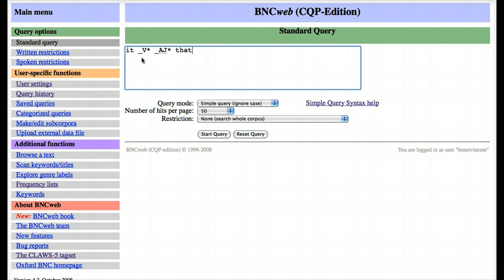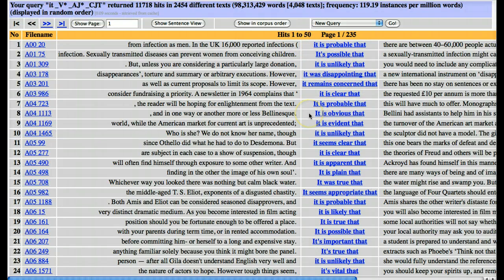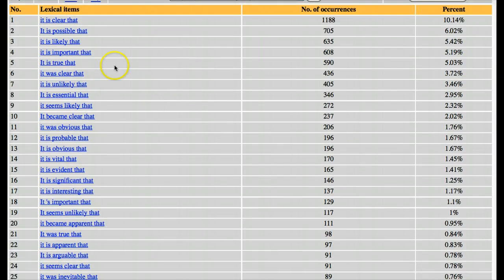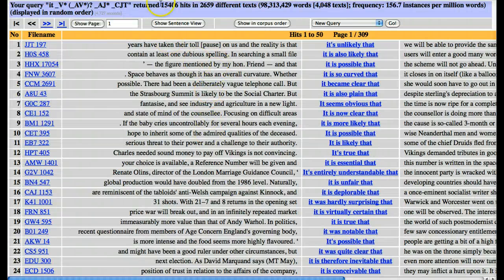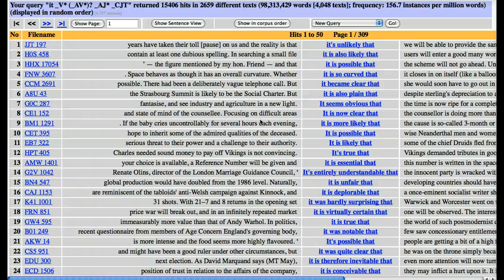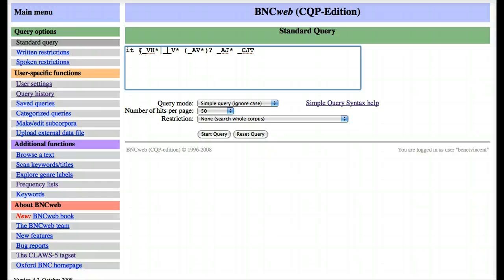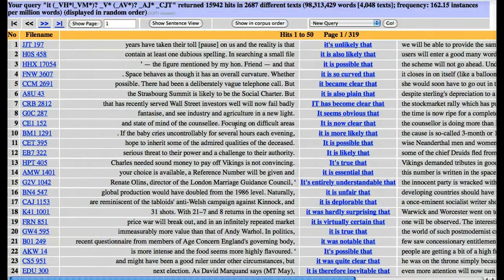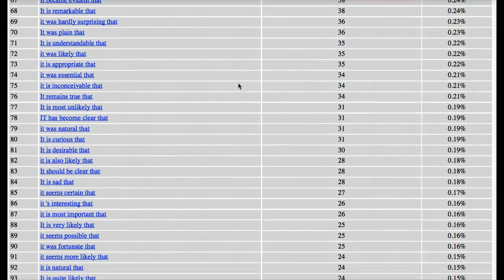Screencast 2.9: Searching for 'it + verb + adjective + that' in BNCweb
How to retrieve instances of the pattern 'it V-link Adj that'